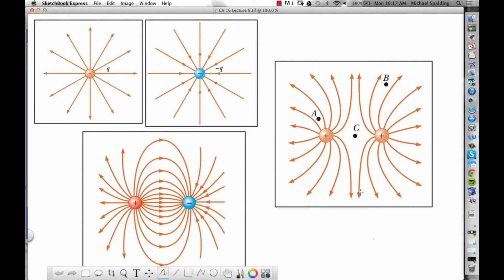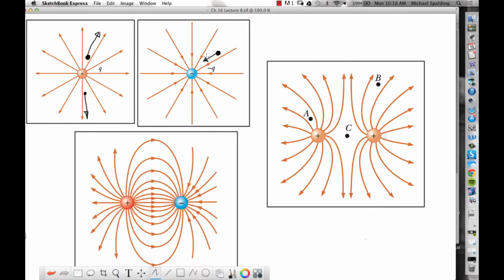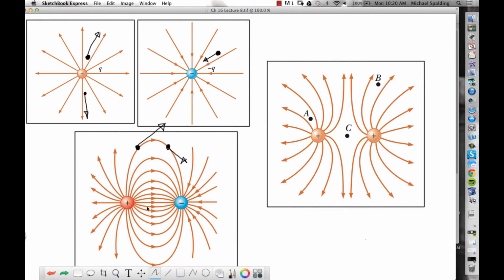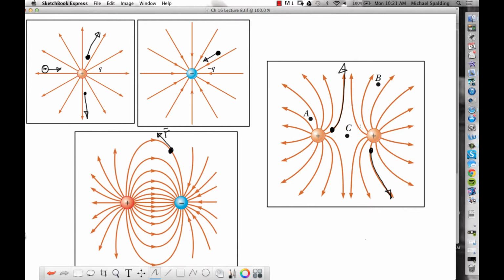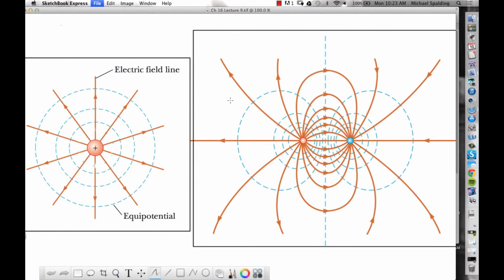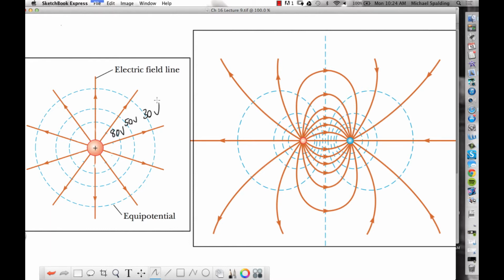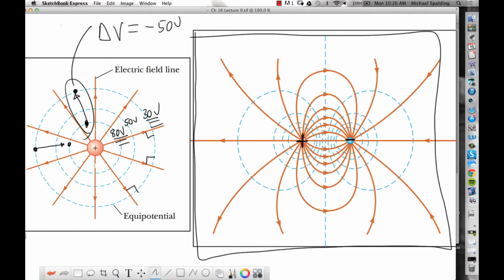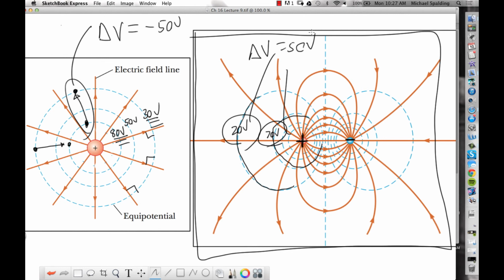Ch 16 Lecture 4.mp4